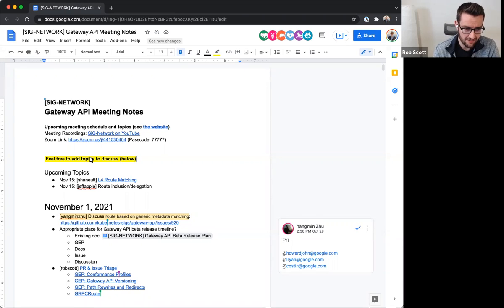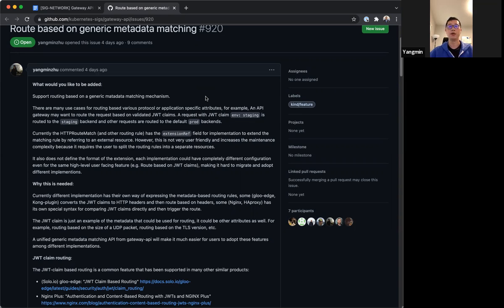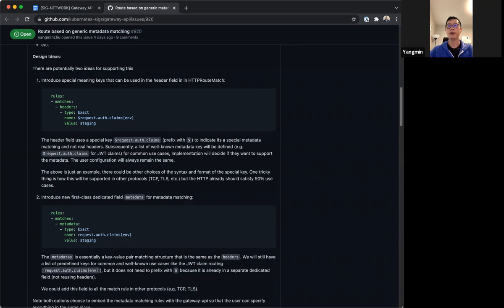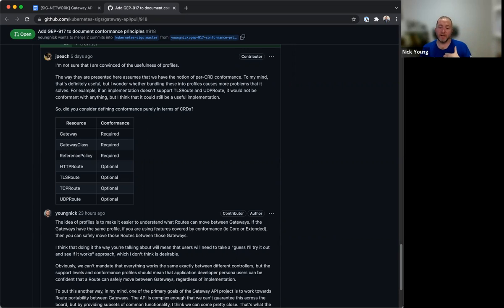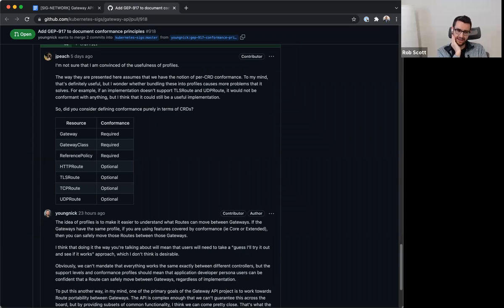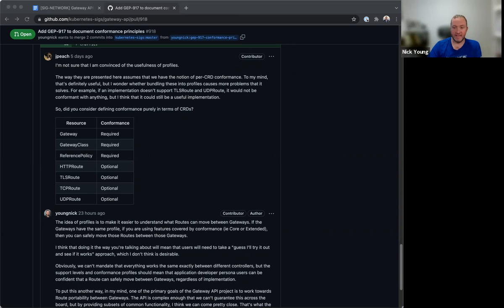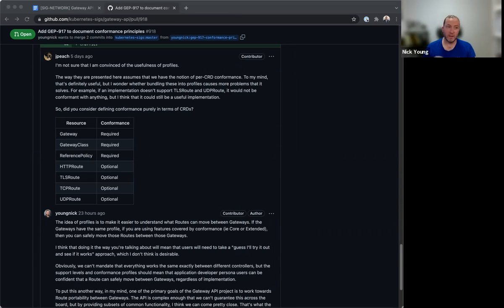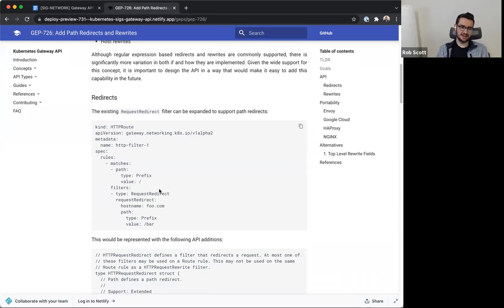Service APIs Bi-Weekly Meeting (APAC Friendly Time) for 20211101